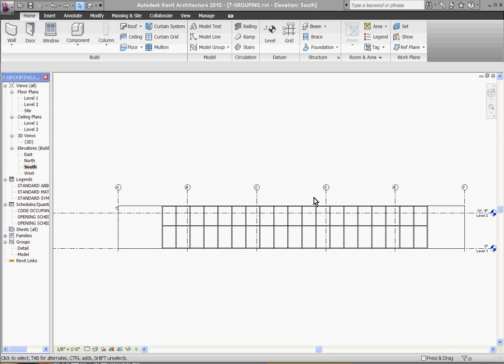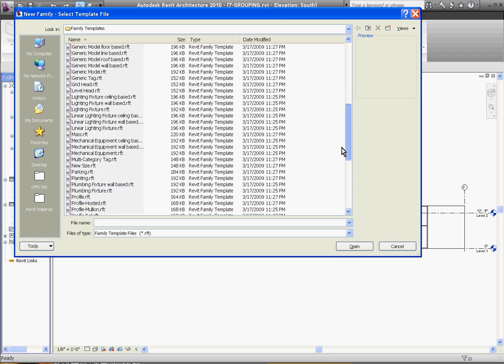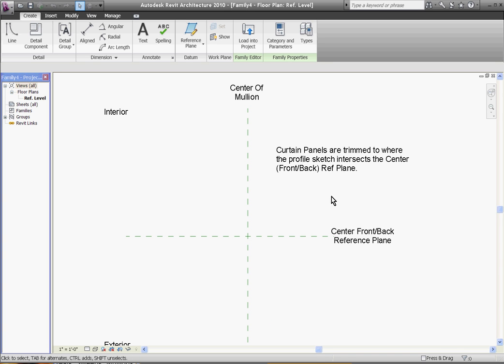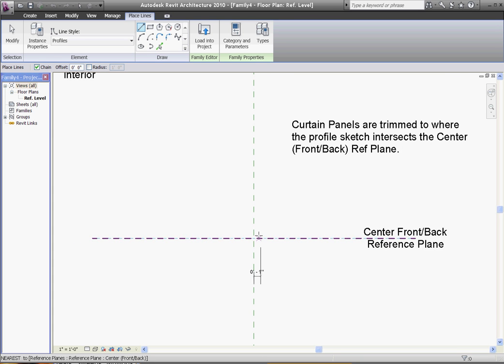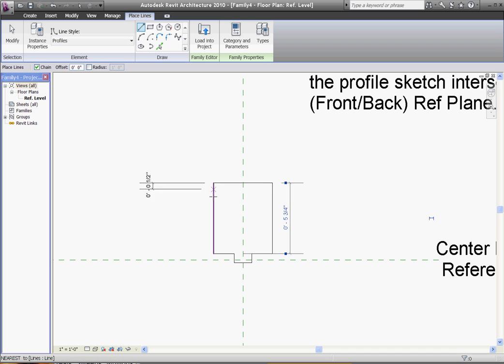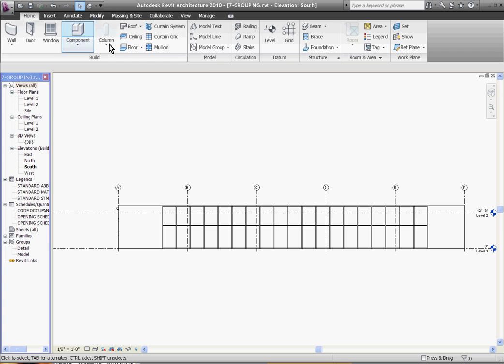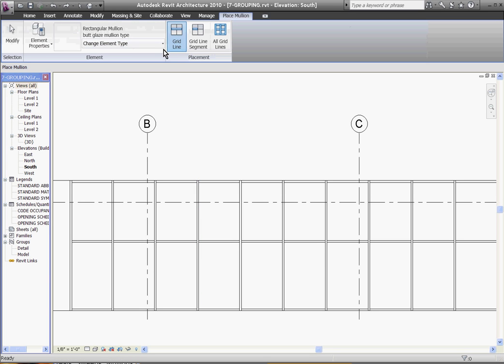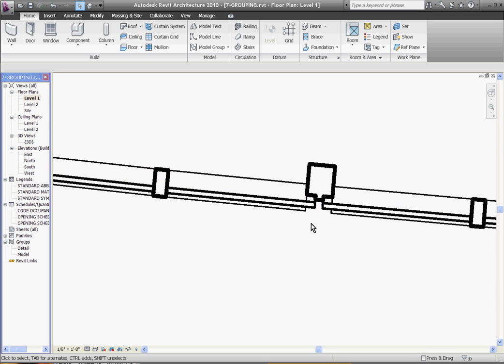Easy Revit (2010) - 6.1 - Custom CurtainWall Mullions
Walk through of an entire project step by step. This video: Create new mullion types and custom curtain wall mullion shapes by making new profiles.